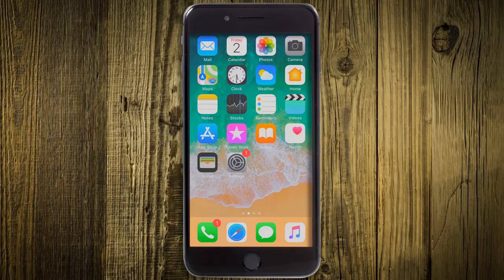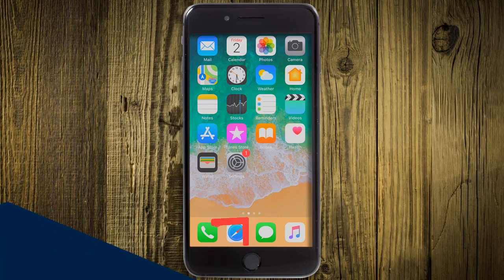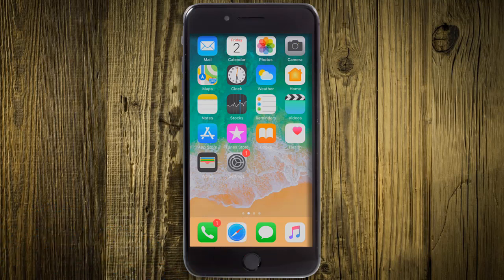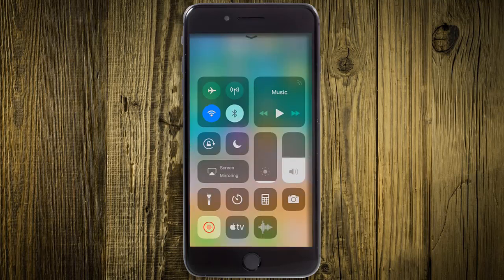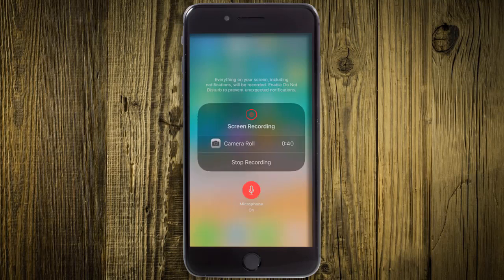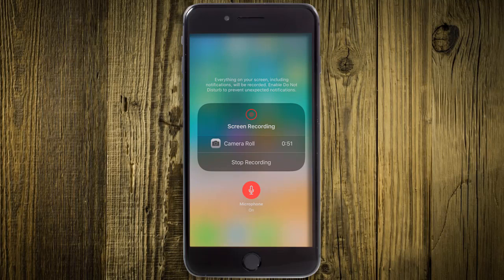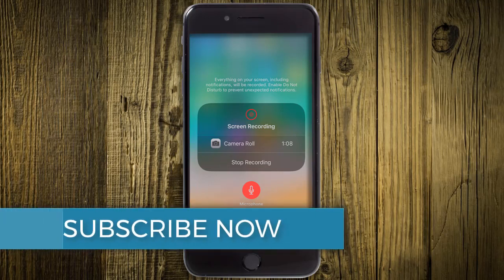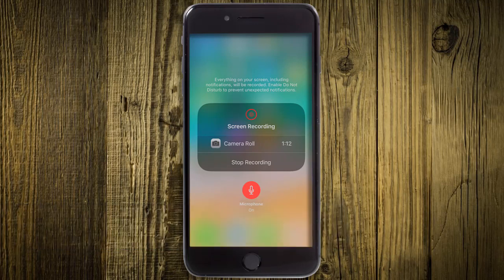iPhone Screen Recording with No Sound/Audio YouTube Fixed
if you face iPhone screen recording no sound youtube or ios 11 screen recording no sound. Further,  screen recording doesn't have sound. check out this video tutorial.